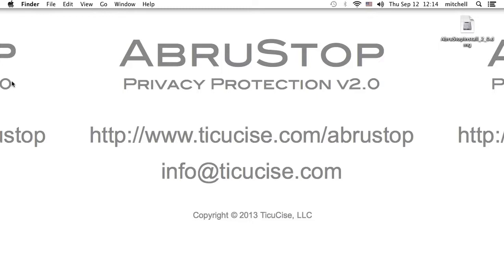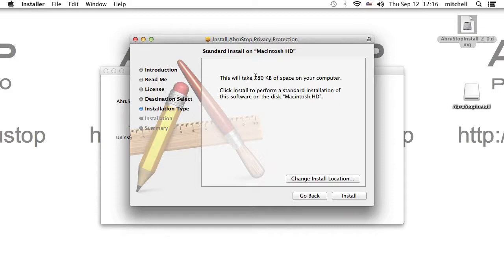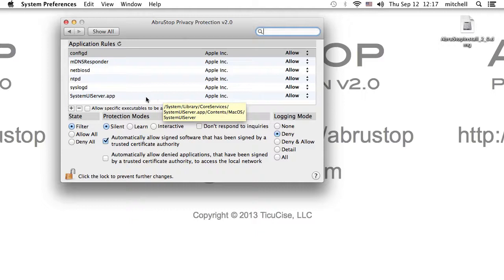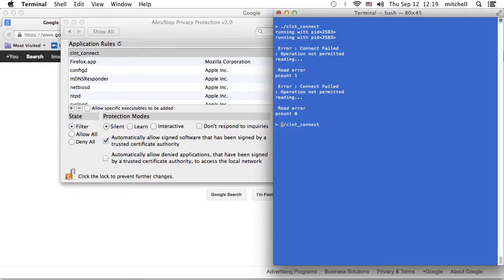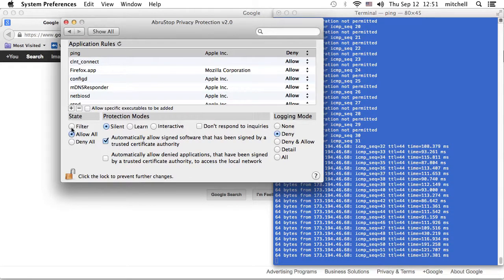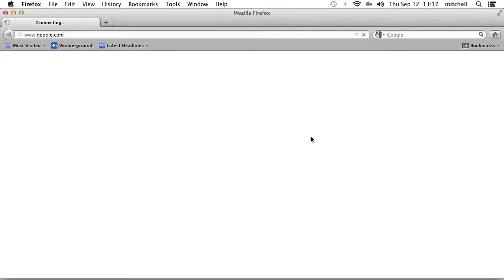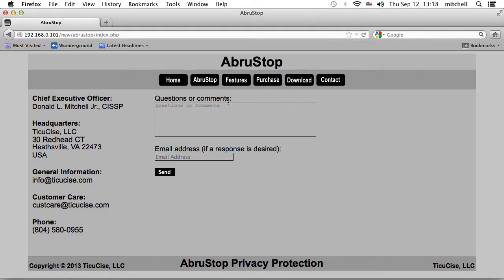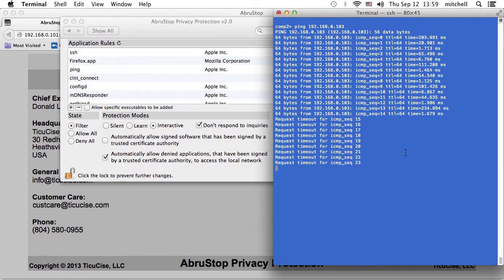AbruStop Privacy Protection Demonstration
AbruStop plays a key role in protecting your private data by monitoring internet connections and allowing you to restrict which applications are allowed to connect to the internet.  AbruStop can operate silently or it can be configured to display alert dialogs giving the user a more involved experience.  for more information.